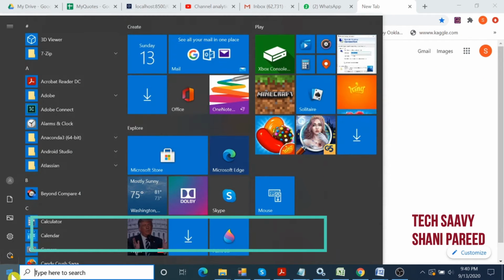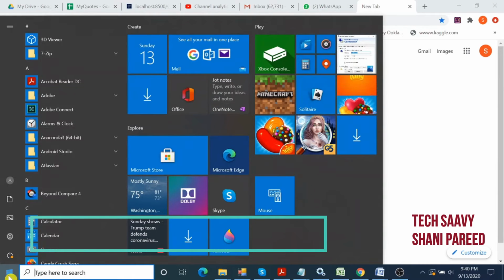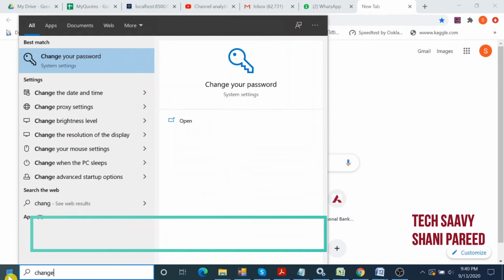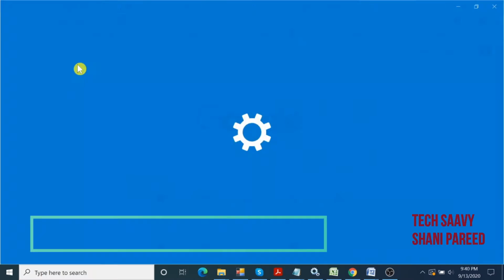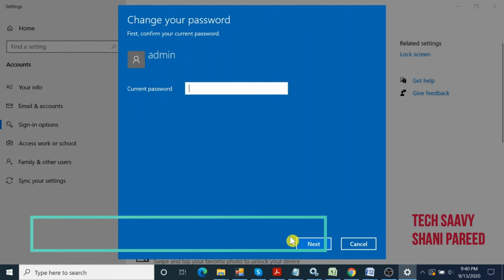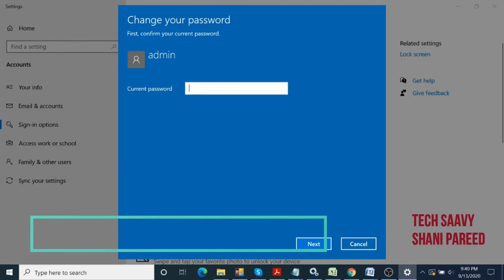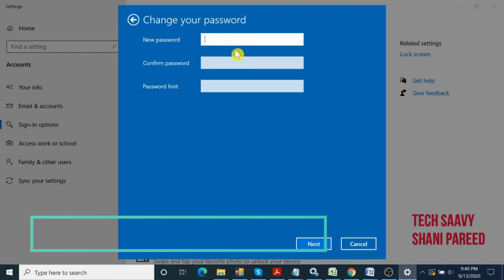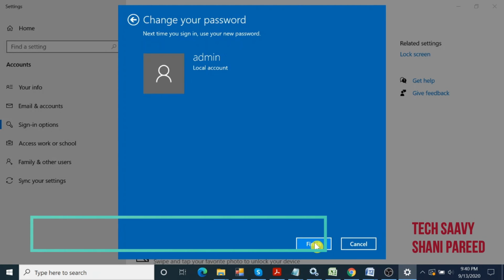How to change password on windows 10 (2020)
Tutorial will help you to change password on windows 10 (2020)